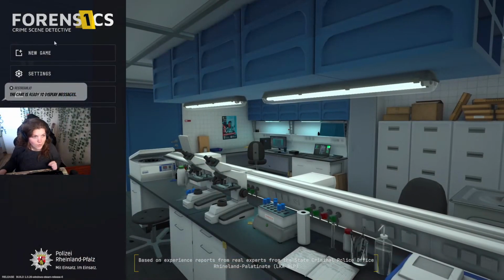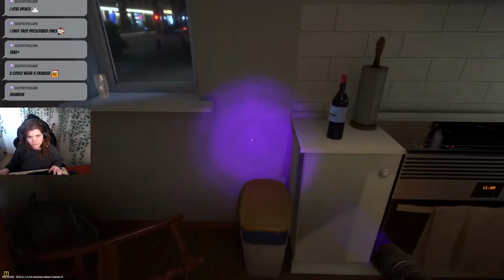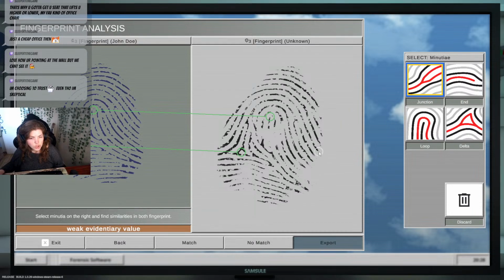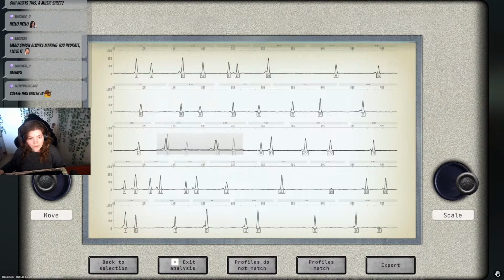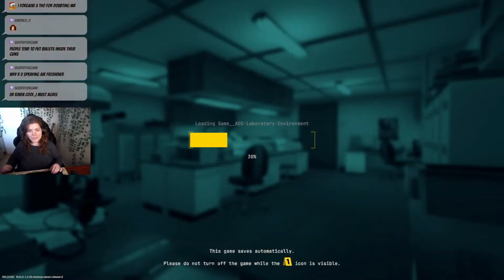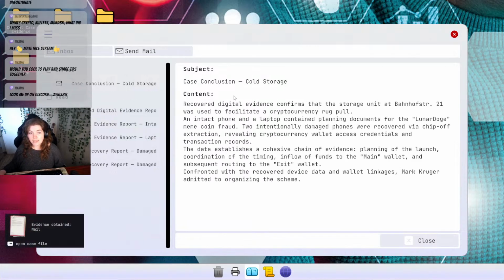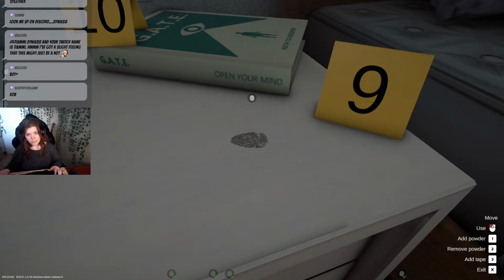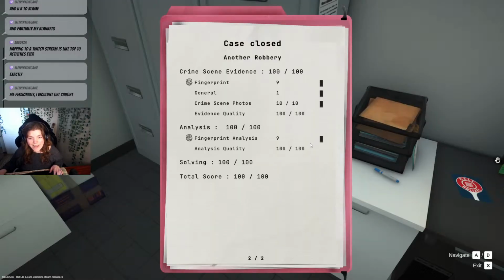I became Forensics investigator...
I go investigate crime and figure some things out for the police people through forensics like finger prints and bullet trajectory and stuff like that.